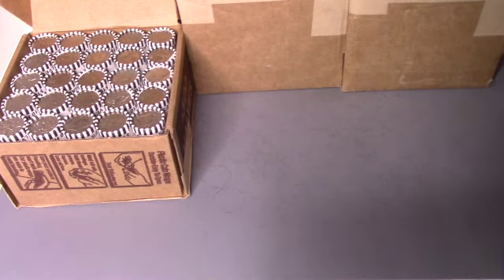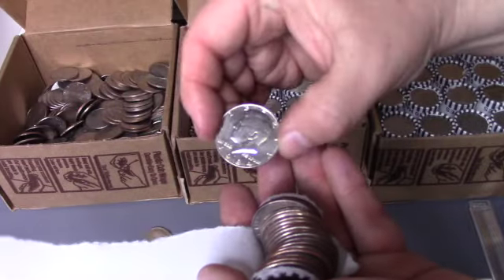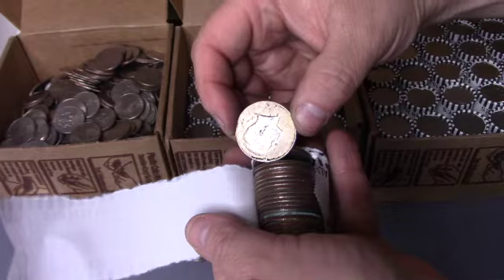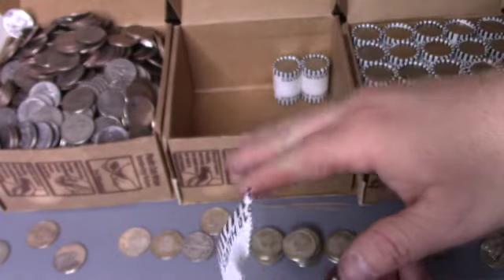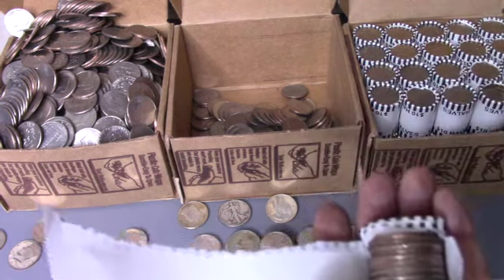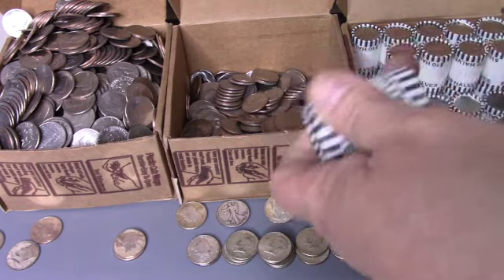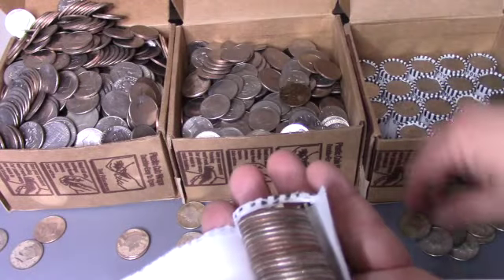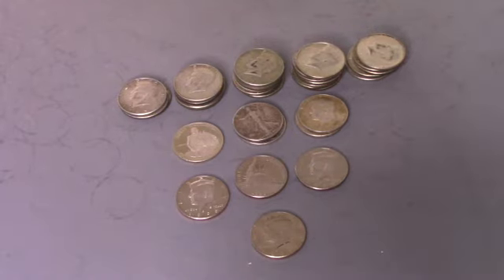3 Box Half Dollar Hunt...HUGE SILVER SCORE!!!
Went to the bank today and picked up 3 half dollar boxes.  After finding silver in the last few boxes we were hoping to find some in these.  Well we found a LOT of silver!!!